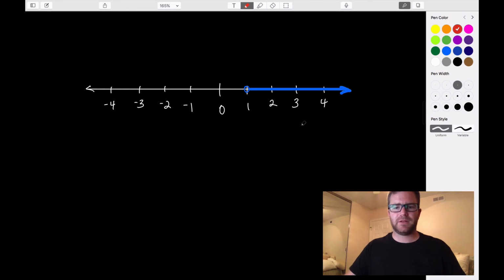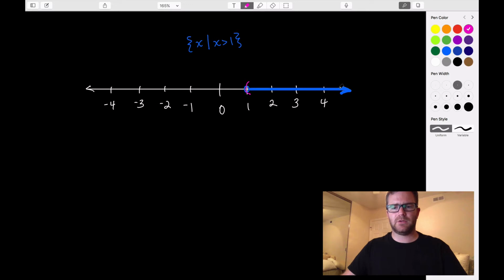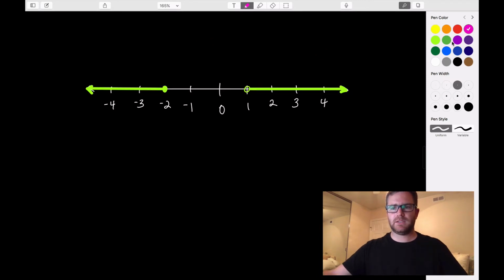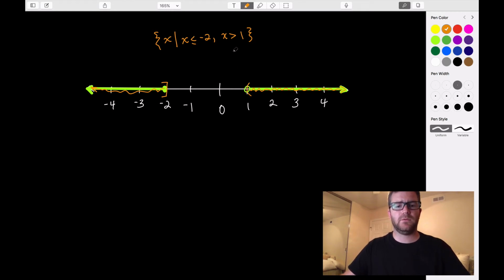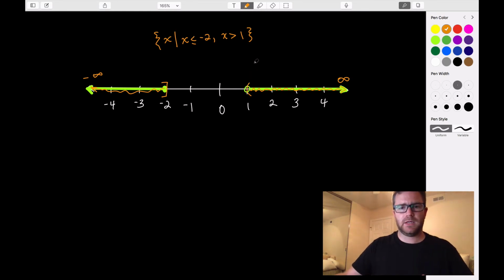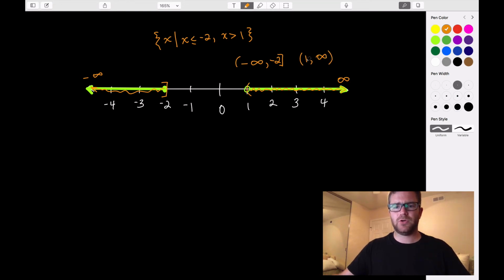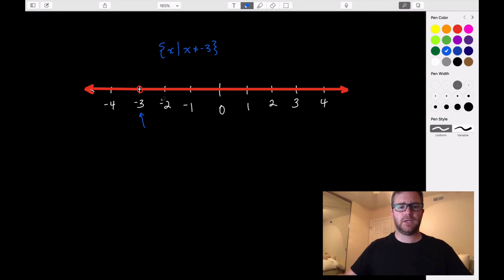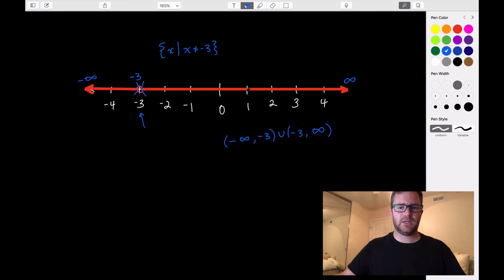Set and Interval Notation (continued)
In this video, we look at more examples and how to write them in set notation and interval notation.